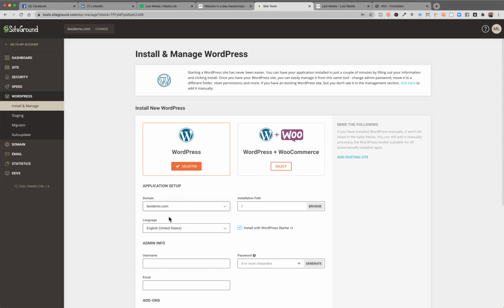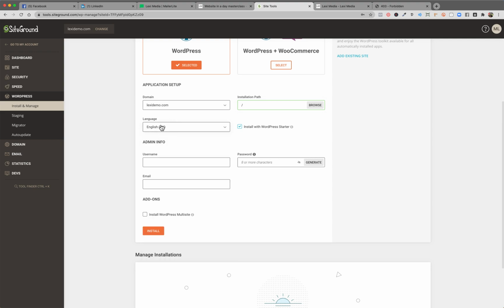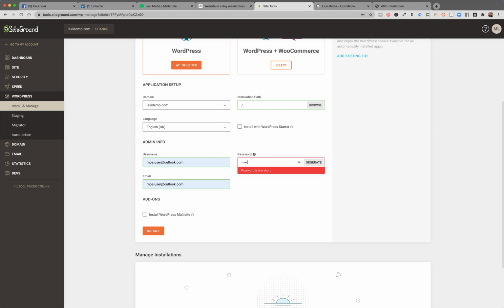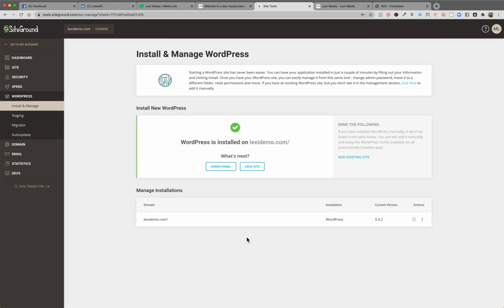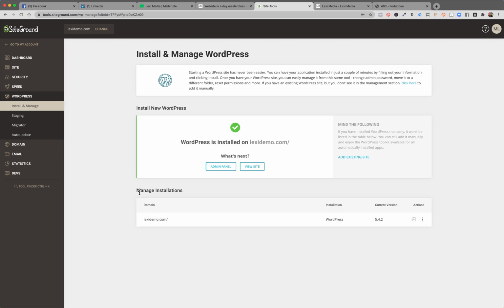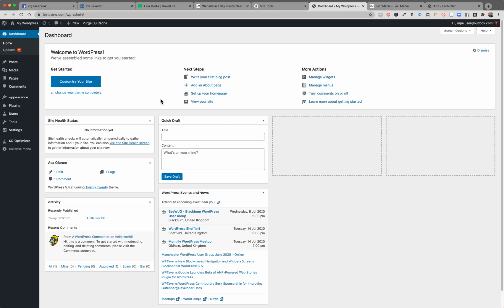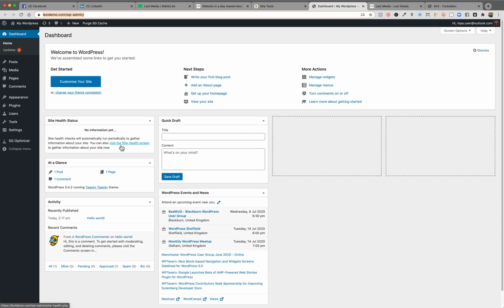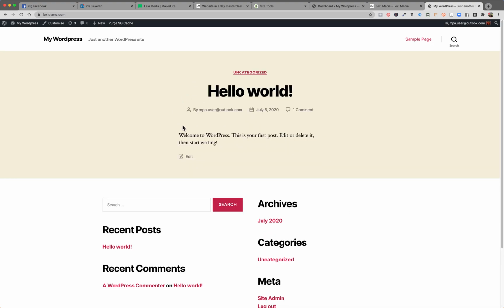Preparing hosting correctly for your WordPress powered Coaching Website - Part 6 of 6: WordPress